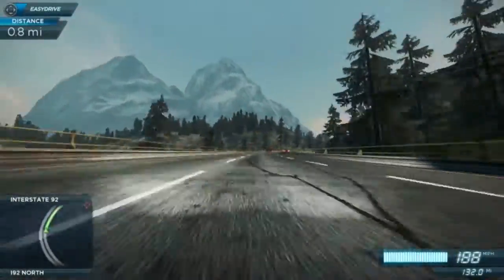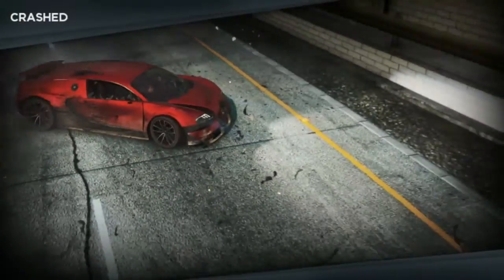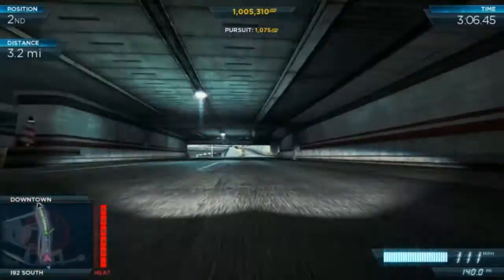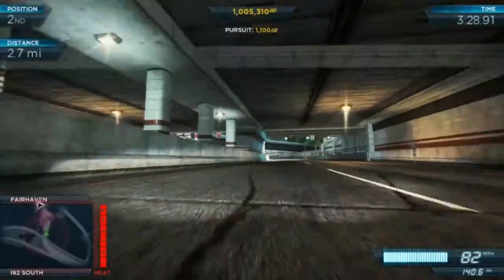Need For Speed Most Wanted (2012) Gameplay - Part 8: Conclusion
This week we finished our series where we play the recently launched Need for Speed Most Wanted (2012) video game. In this video after covering many other topics over the past few weeks I finally wrap up this series by sharing my conclusion. Generally speaking the game is a very easy, fast paced, pretty typical arcade racing game from EA and Criteron. It isn't quite as good as the original Most Wanted but it certainly is better than some of the more recent Need for Speed games.